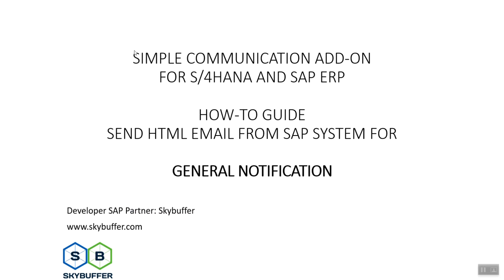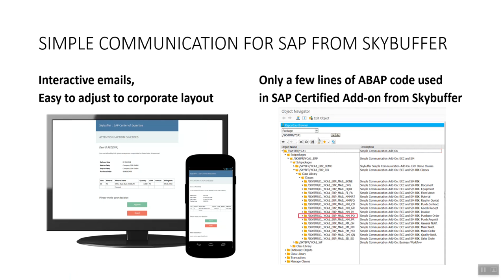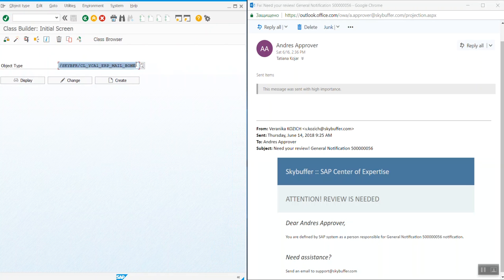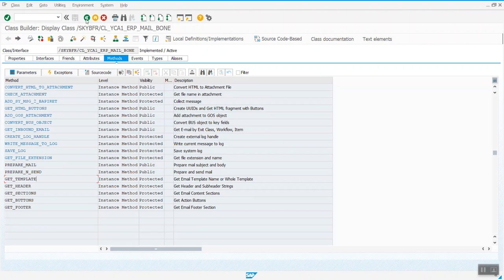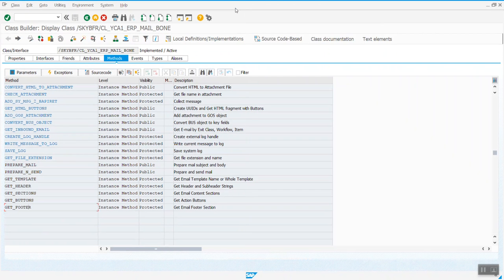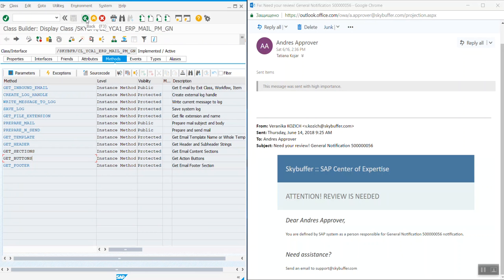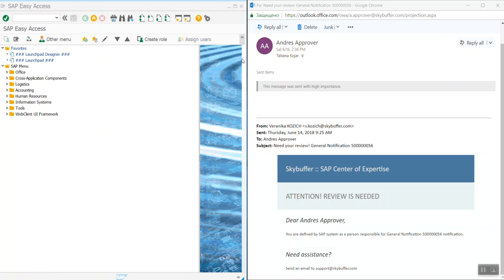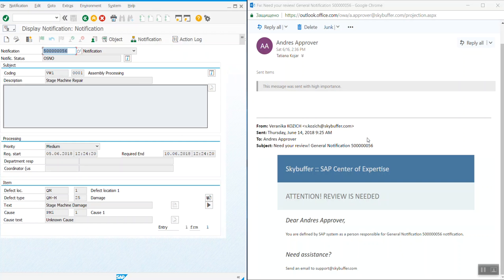General Notification Alerts via Skybuffer Simple Communication Add-On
A simple, quick and smart way to generate automatic background alerts and send them for General Notification directly from SAP